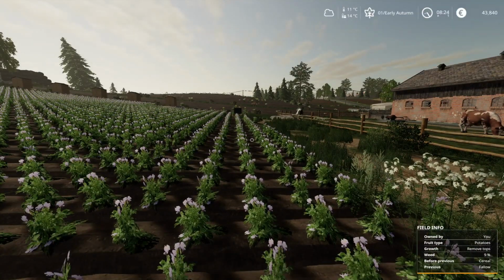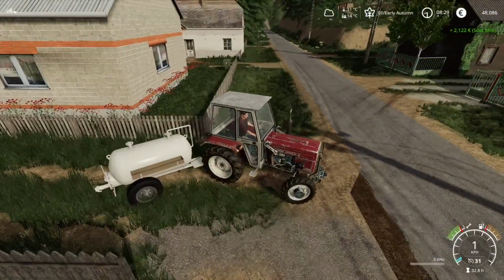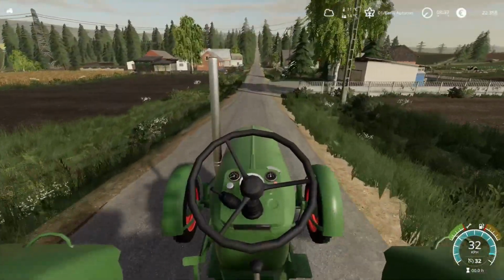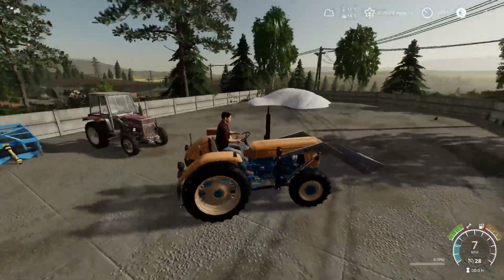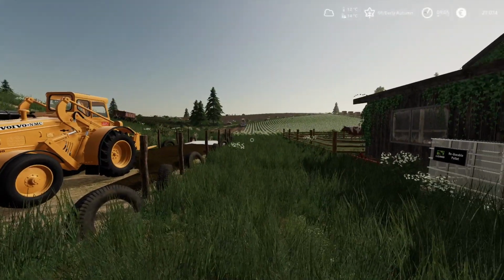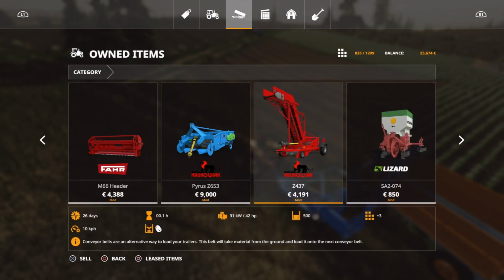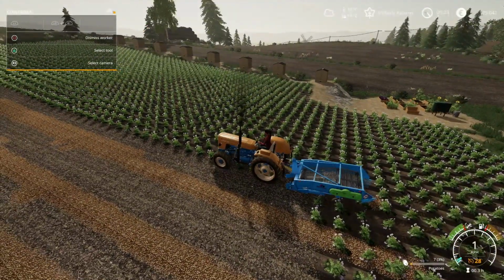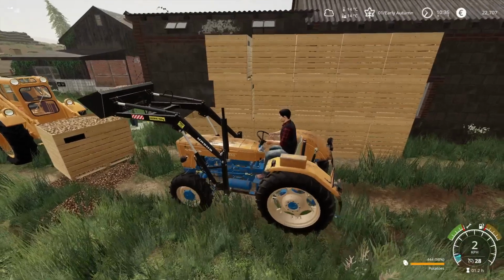VINTAGE SURVIVAL EP26 - POTATOE PROBLEMS - FS19 - FarmingSimulator19 - Let's Play PS4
Vintage Survival Series - Episode 26 - Polesie Poland - Farming Simulator 19 PS4 Let's Play FS19 - Seasons Central Poland - Precision Farming

This is my first survival series. I have planned to do this for a while now. Mistakes will be made and hopefully I will make it. I'm trying to use old machinery from the 1960's and 1970's . Series will be on 3-day seasons and hard economy.

Rules:
- No loans
- No leasing
- No field work during rain
- At start 3-day seasons
- Extending seasons is allowed
- Slowing and fastening time allowed
- Outdoor gardens can be filled only in summer
- Indoor gardens can not be filled during winter
- Bees can be used during late spring - summer

Map by: Krasek
Seasons Geo: Central Poland

It would enable an opportunity for record multiplayer series, where you guys can also participate. Every, even little amount, is amazing and I'll be forever grateful.